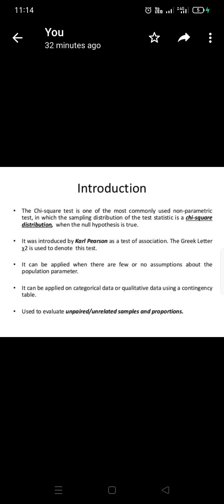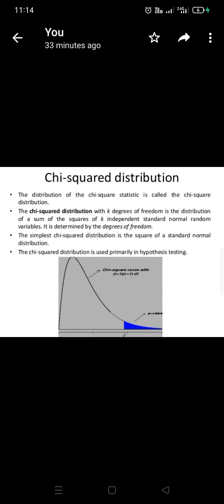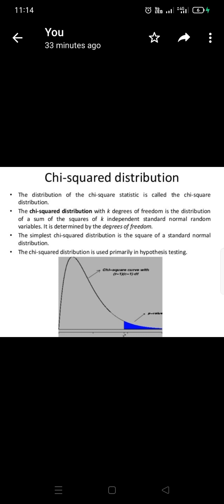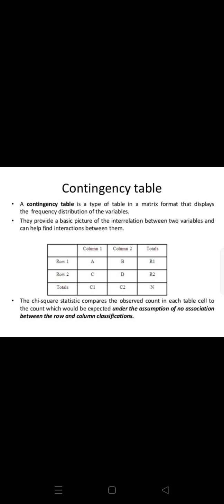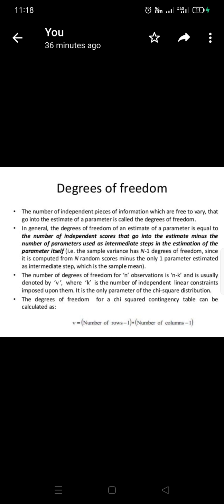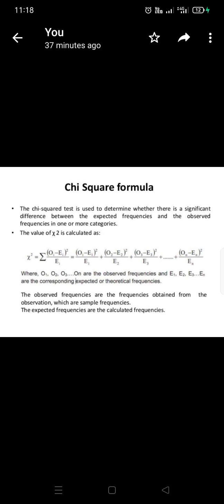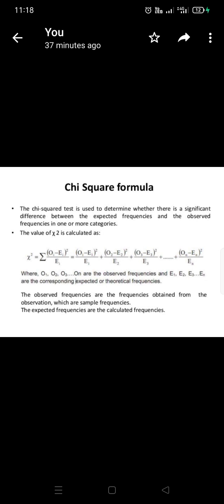July 31, 2021